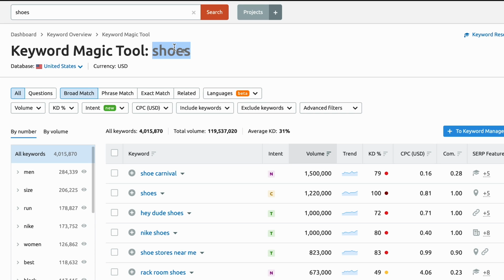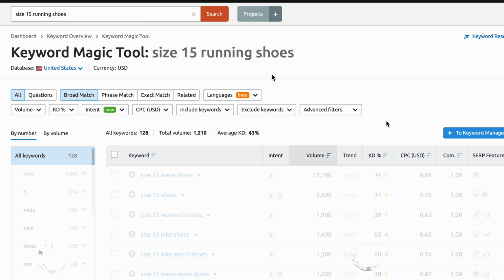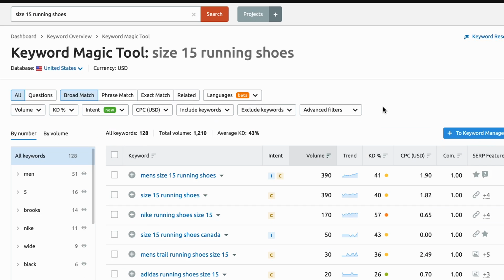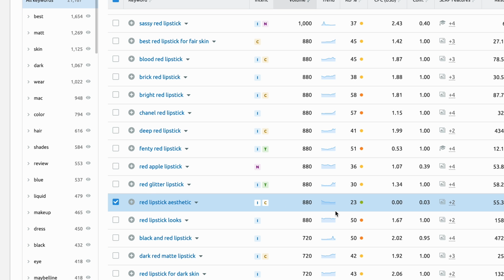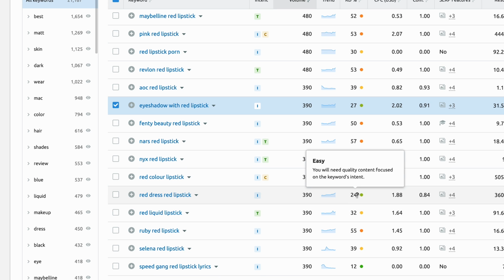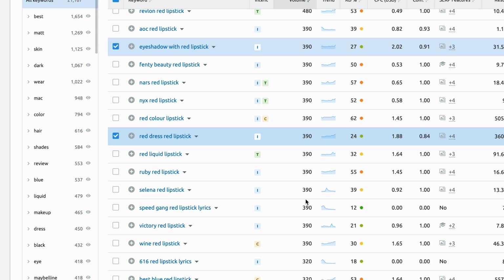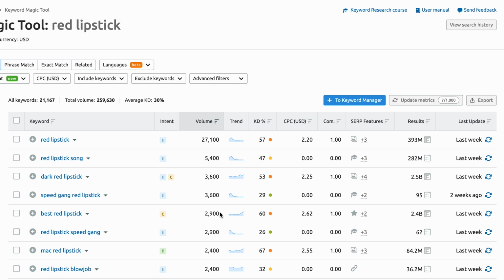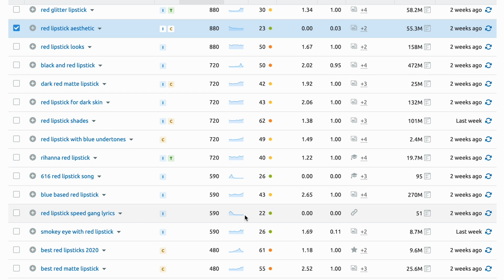How to Get More Organic Traffic to Your E-commerce Store | Keyword Research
The competition online is fierce. If you're wondering how can you drive more organic traffic to your e-commerce store?

In this video, I am going to show you how to do some key research and find the keywords that people are using when they're looking for products like yours. Then I'll teach you a few tricks for getting on page one of Google's search results so that those potential customers will have a better chance of finding your site.

First, we'll talk about how important it is for a business owner to have a clear understanding of the type of person they are targeting with their marketing campaign.

Second, we'll discuss how you can use Google's keyword tool and other tools like SEMrush or Ahrefs in order to find out what people are searching for on Google when it comes to your niche.

And lastly, we'll go over some basic SEO strategies that will help you rank better on search engines so that those who are looking for information related to your business will be able to find you easily online!

It's important to keep in mind many things while doing keyword research, domain authority, keyword difficulty & search volume, understanding how people search, is vital to the success of your eCommerce store.

Timeline

0:00 - Intro
1:33 - Long Tail Keyword Product Research
4:10 - identifying Search Volume
5:00 - Competitive Analysis
7:14 - Getting Backlinks
8:29 - Driving Traffic
9:24 - Content Keyword Research
11:14 - Recap

Resources

Resources

Sony A7Siii

Rode NTG4+